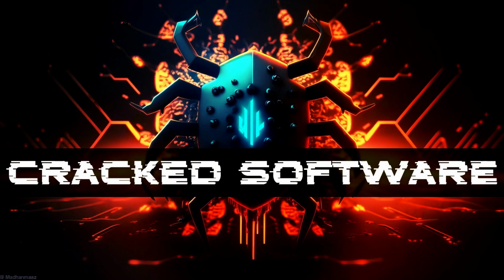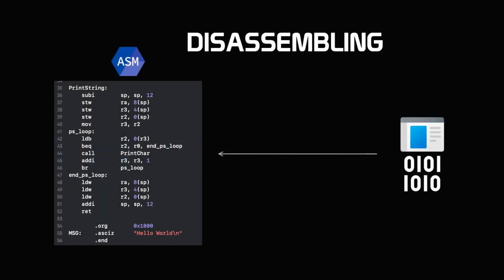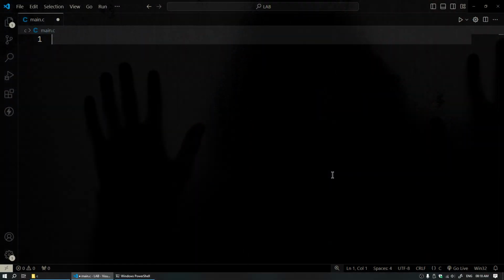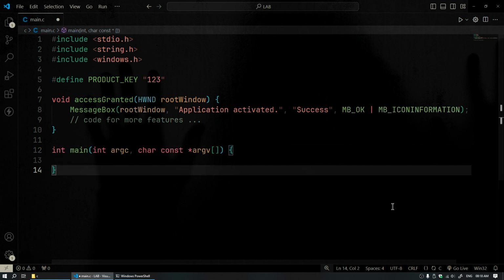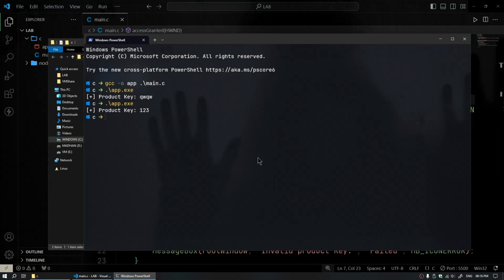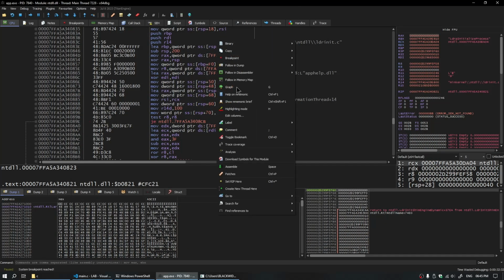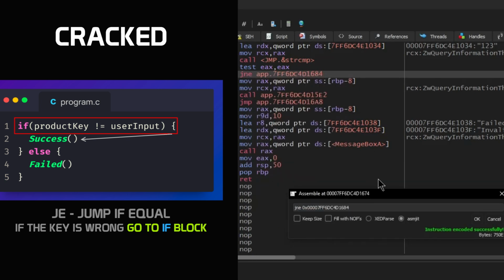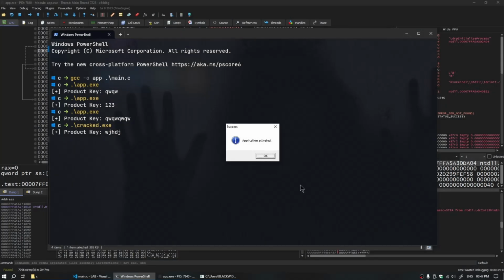How Hackers Crack Any Software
learn how hackers crack software

Tool: x64dbg